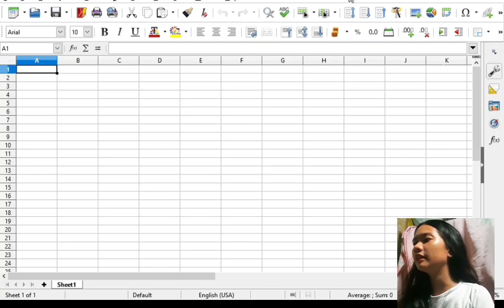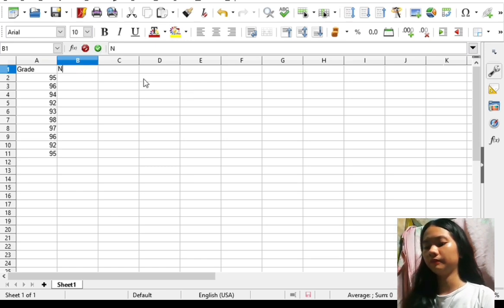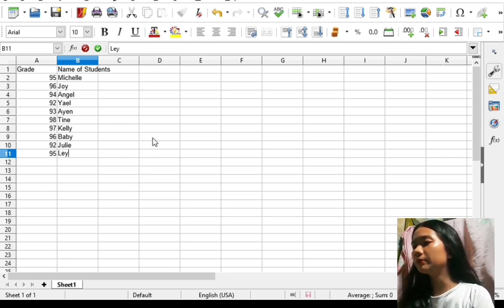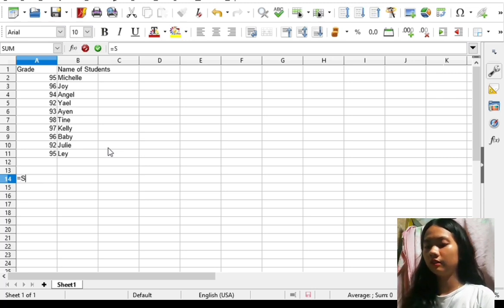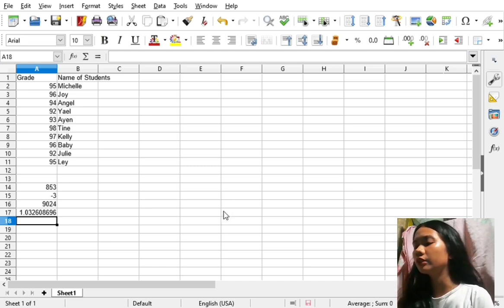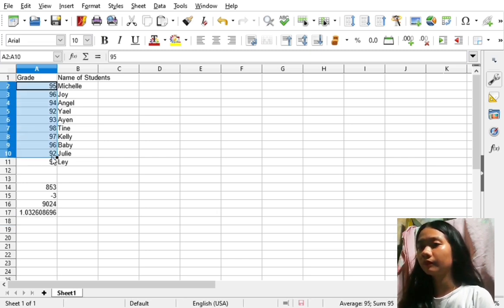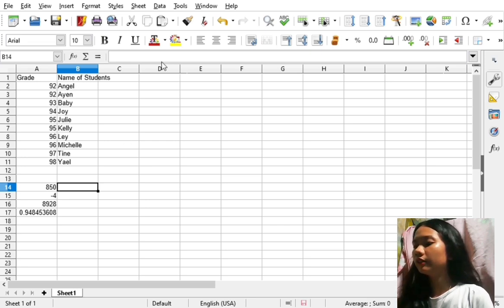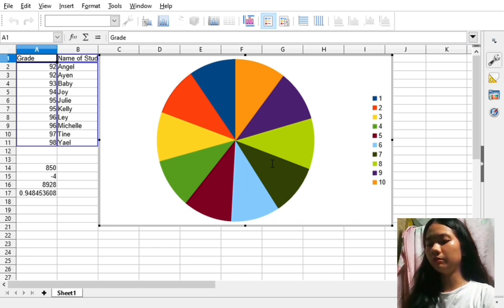Excel Fundamentals: Arithmetic Operations, Sorting, and Charting- BSHM1-11